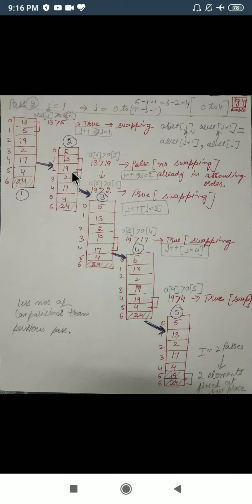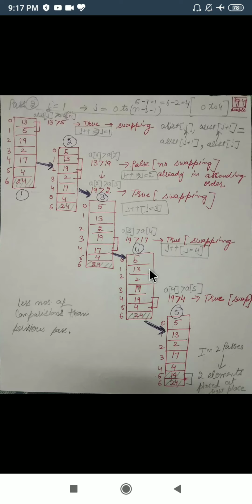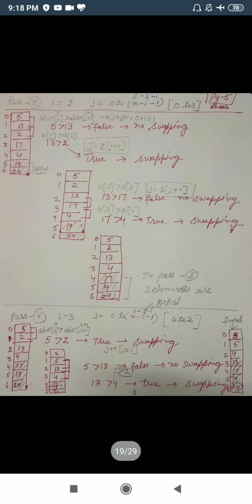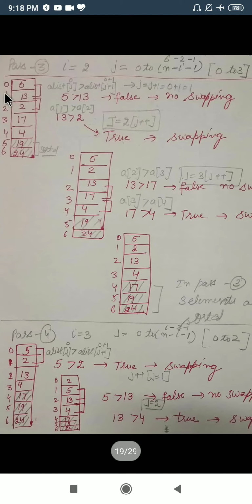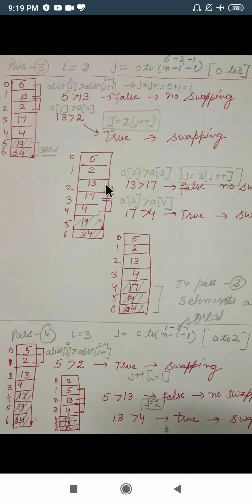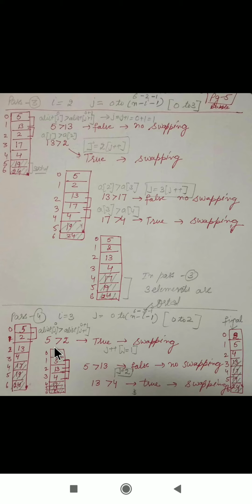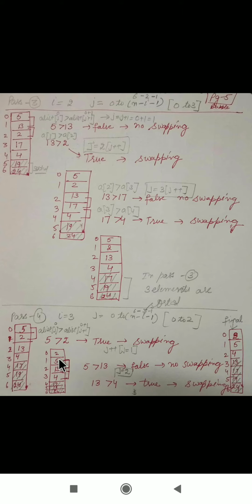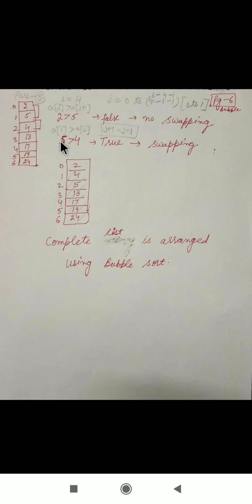ch-2; Python Revision tour -II;bubble sort with example(part-3) ; 2.6.c.mp4